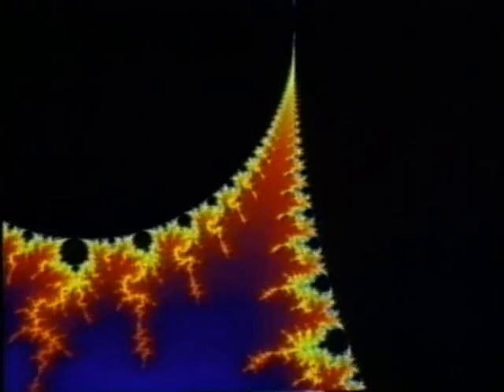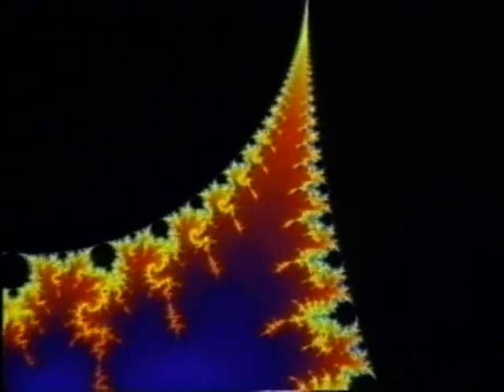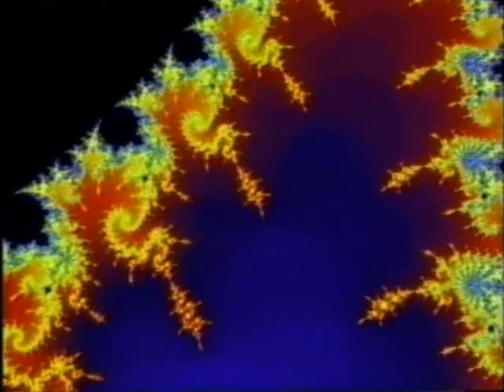Mandelbrot Set Zoom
An animated zoom into a portion of the Mandelbrot set created by mathematician John Hubbard of Cornell University.